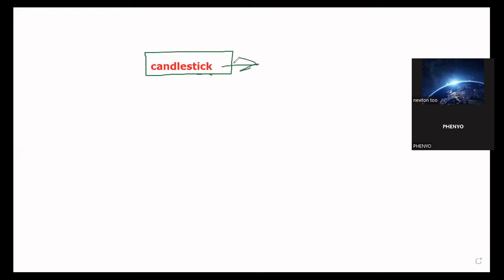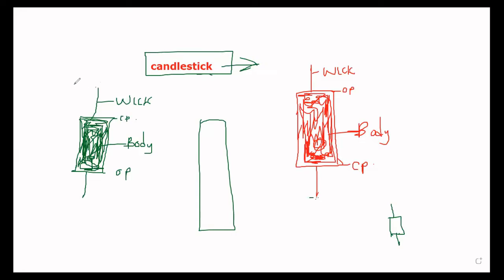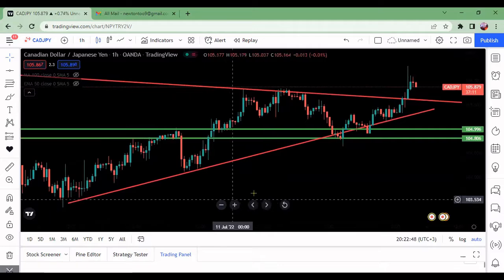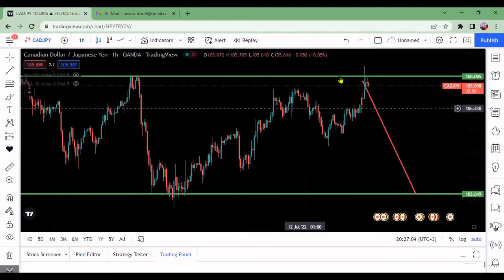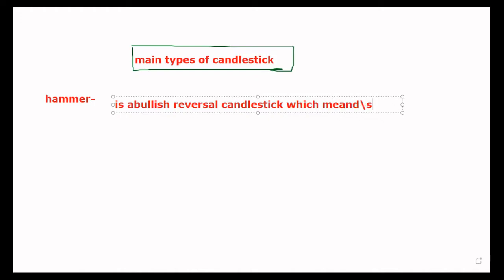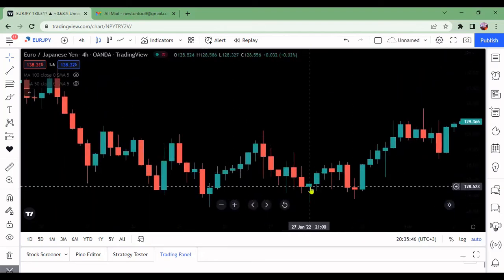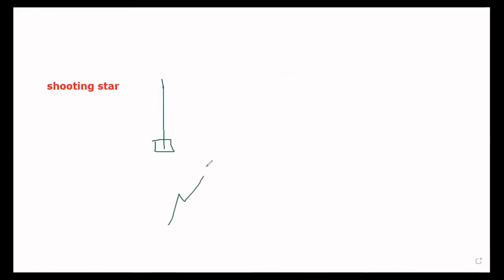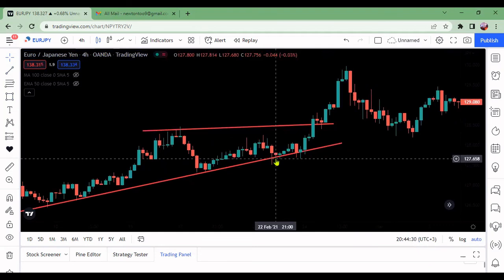INTRODUCTION TO CANDLESTICK IN FOREX